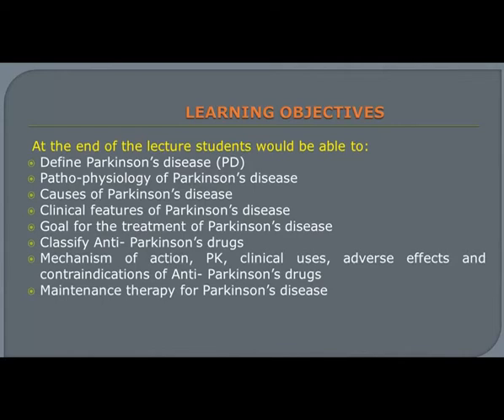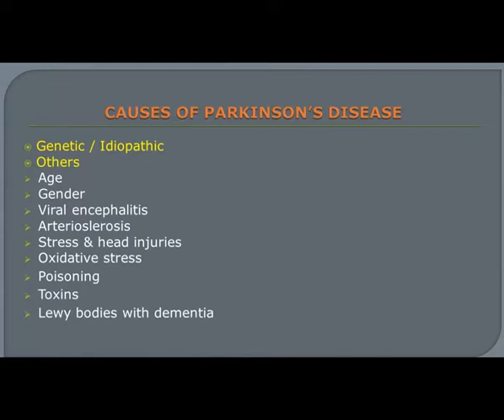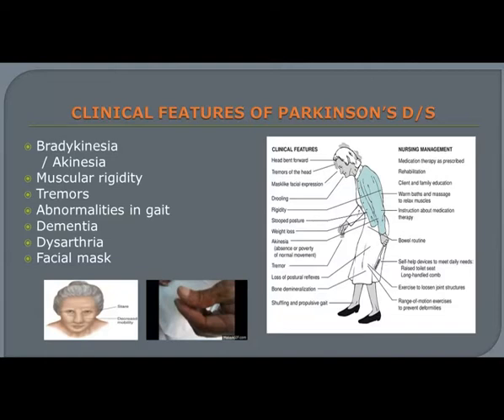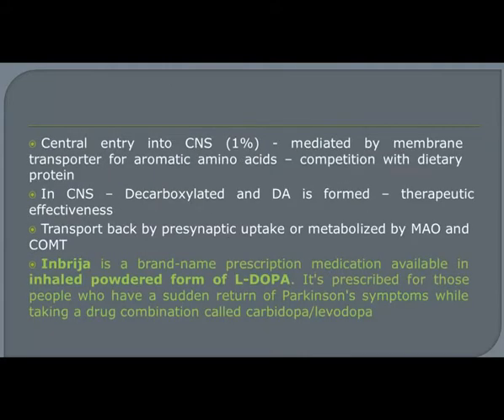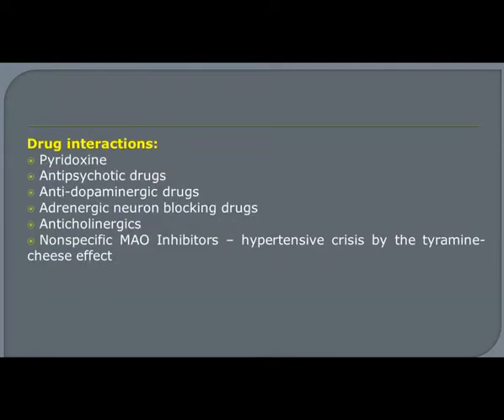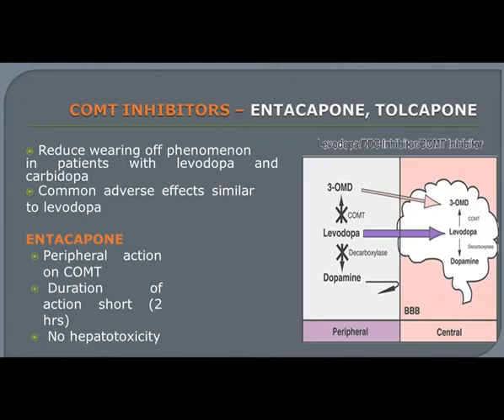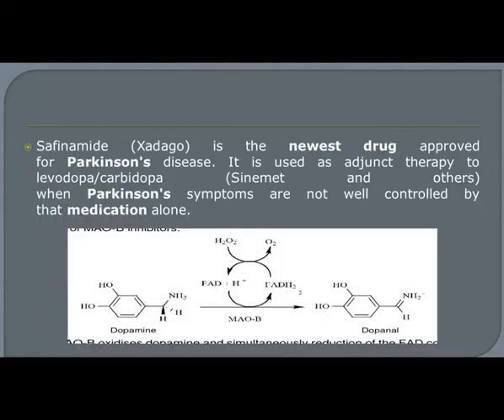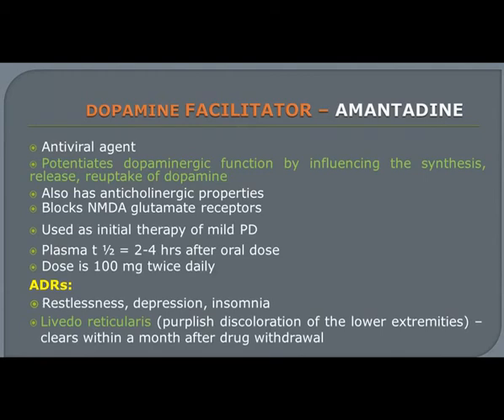DRUGS FOR PARKINSON'S DISEASE